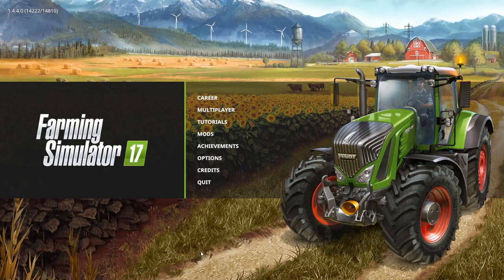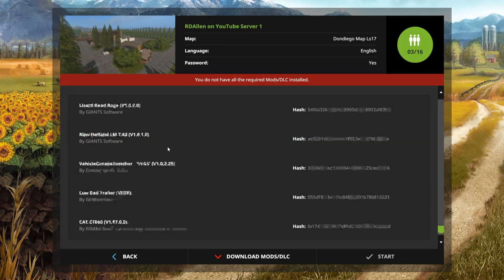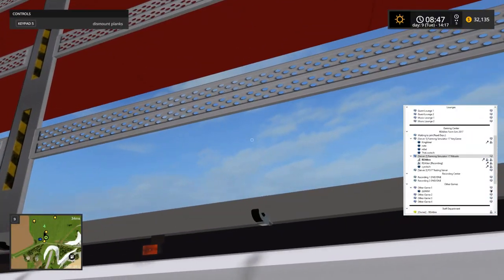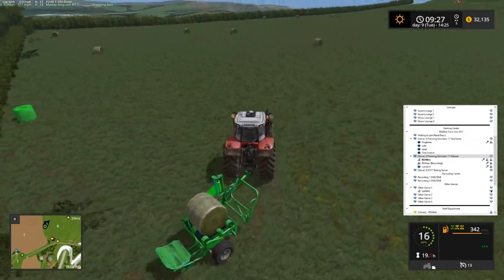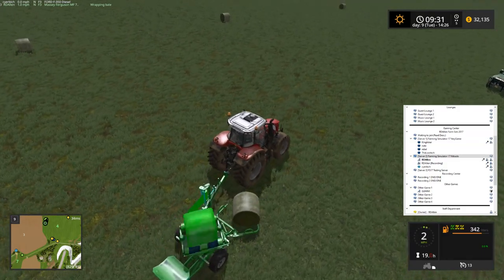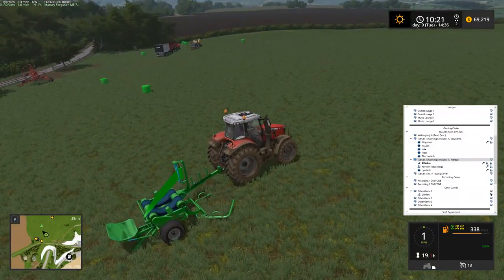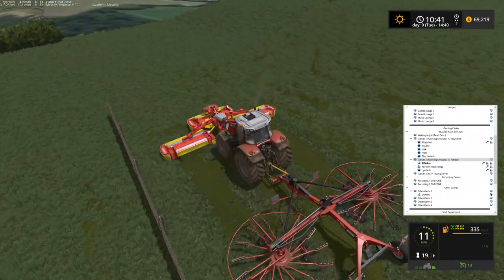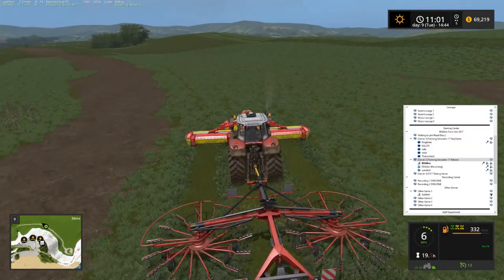Farming Simulator 17 MP Sandy Bay E3 - Wrapping Bales and Mowing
Welcome to Season 8 for Farming Simulator 17 on the Sandy Bay Map on the Multiplayer Server.  Anyone is welcome to join as long as you play nicely and respect others!

To find the multiplayer server, search for RDAllen under International in Farming Simulator 17
TeamSpeak Server: rdallen.verygames.net; Password: "rdallen"  Alternatively IP address for the TeamSpeak server:  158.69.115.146:50167